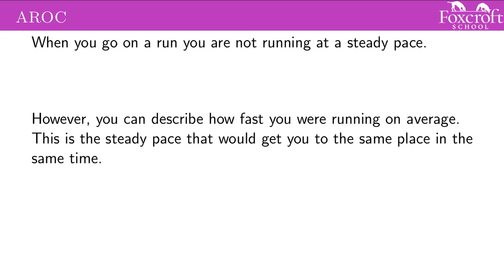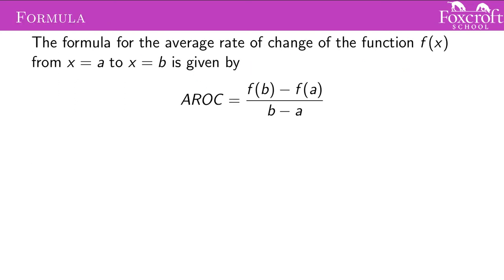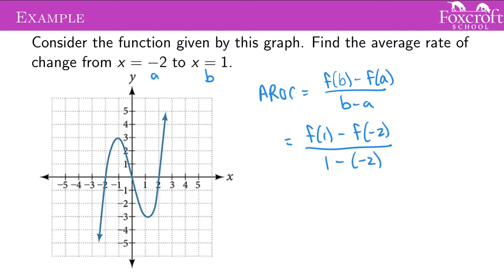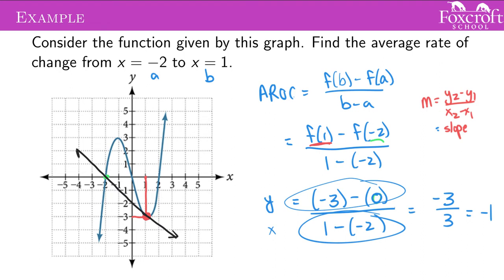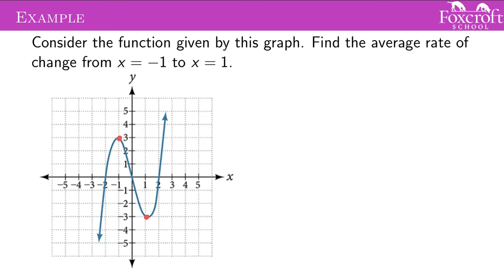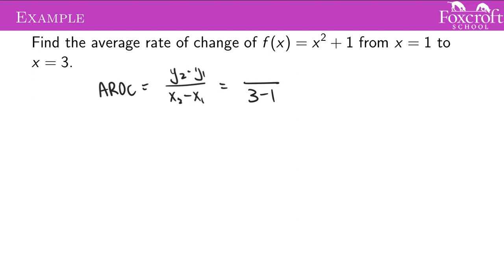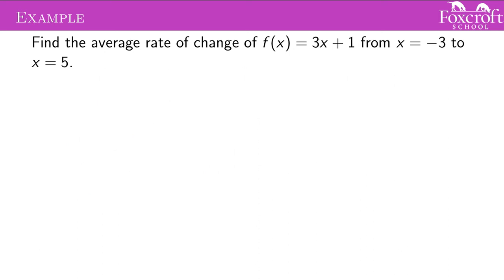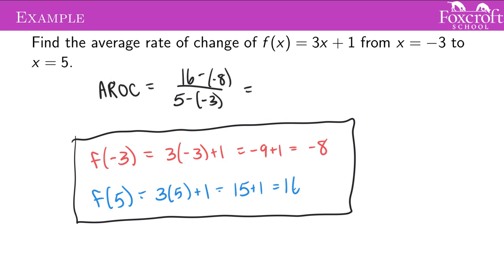2.17 Average Rate of Change